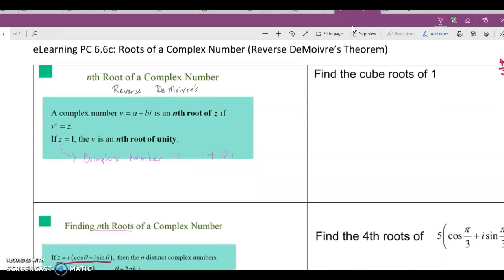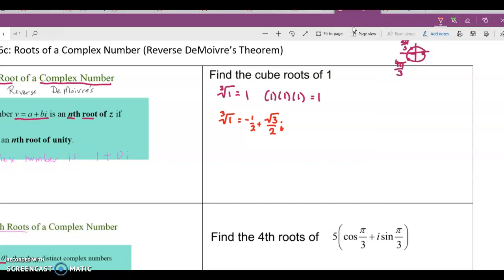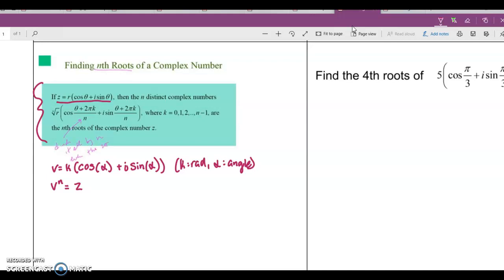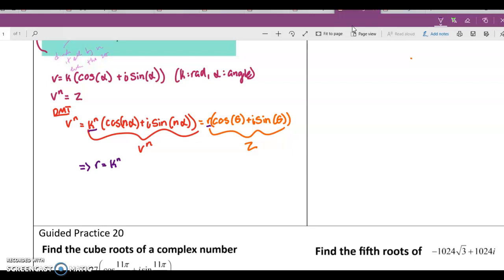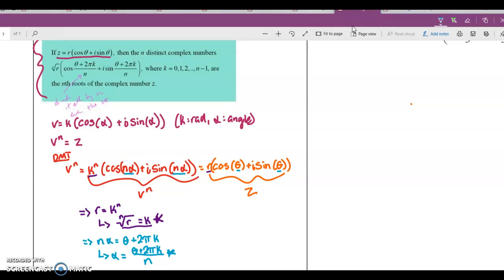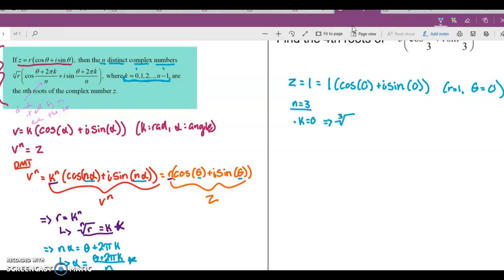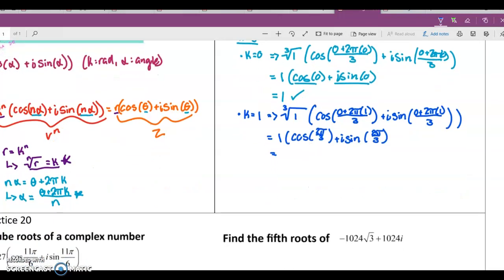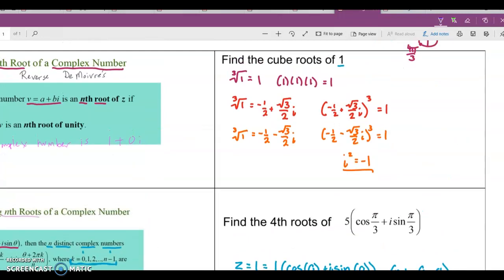PC 6.6c (roots of complex numbers)